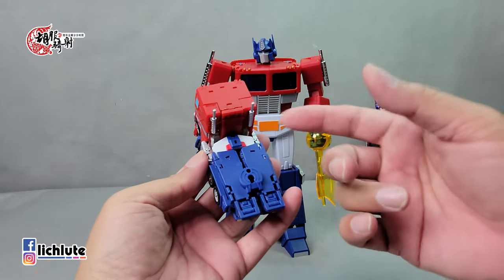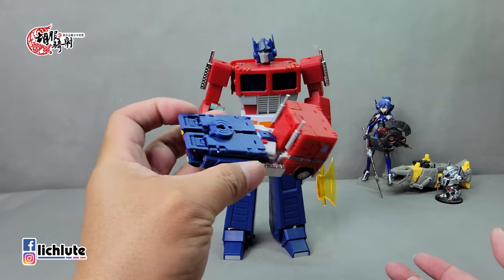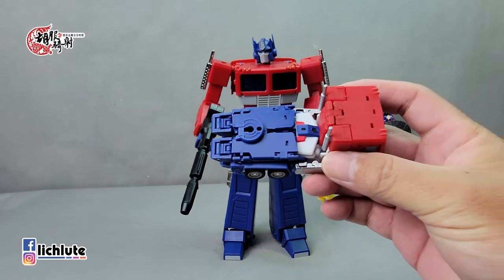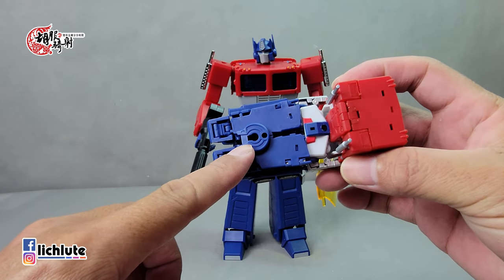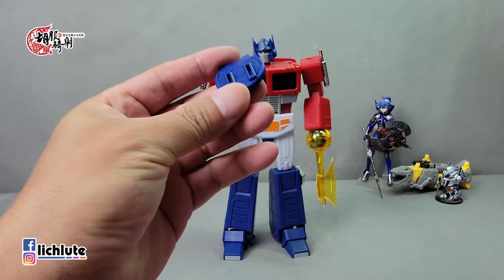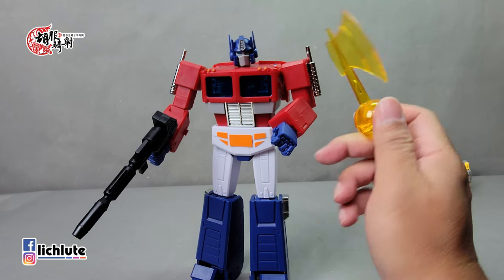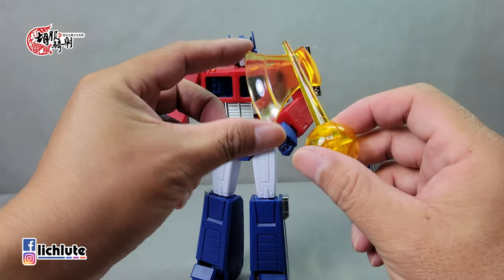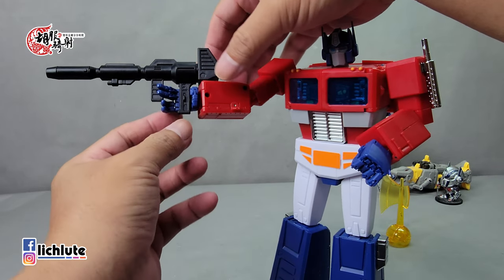把握了玩具本質 胡服騎射的變形金剛分享時間1550集 魔方 和平之光 柯博文 擎天柱 2 0 Magic Square MS 02 Light of Peace Optimus Prime